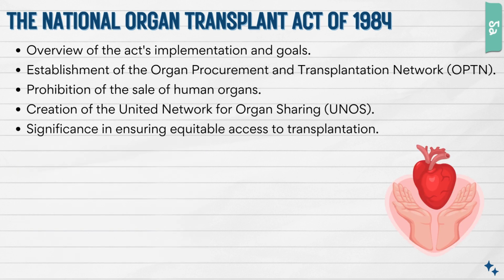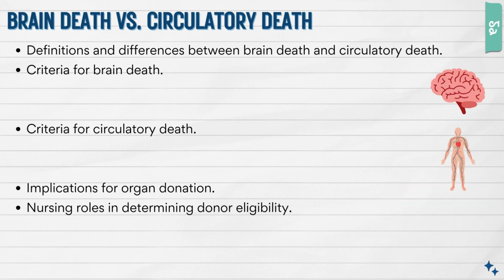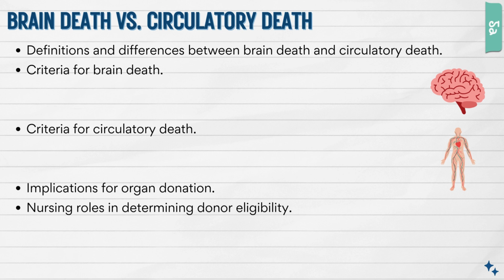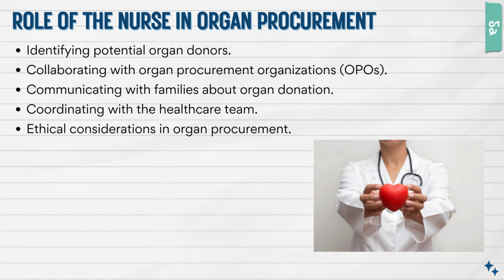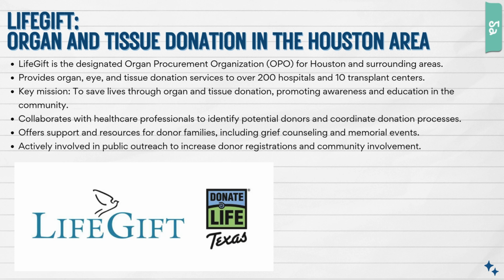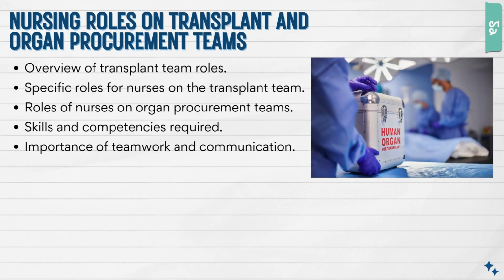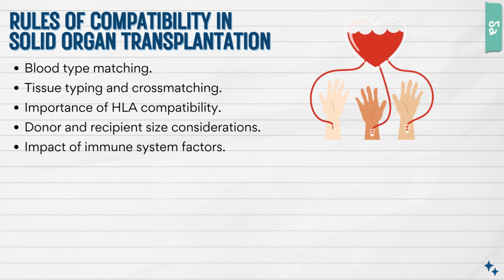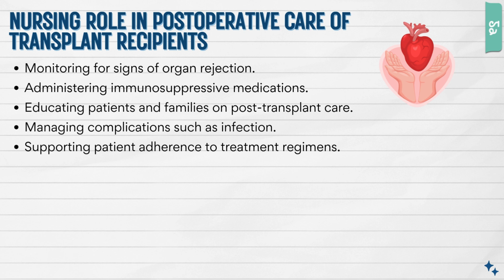N4653 Holistic Nursing Care of the Critically Ill Module 5a: Organ Donation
N4653 Holistic Nursing Care of the Critically Ill Module 5a: Organ Donation NCLEX Review, Nursing Tips, Study Guides